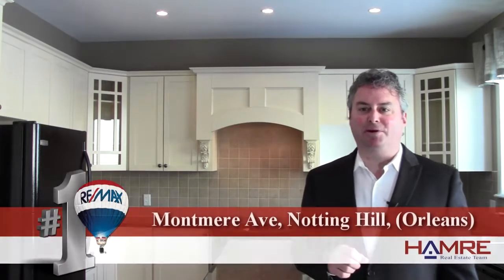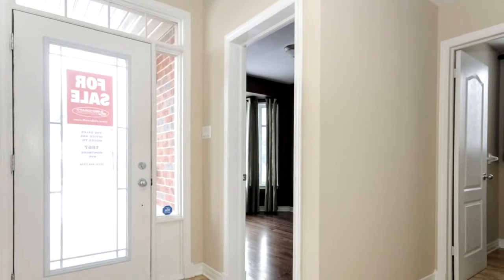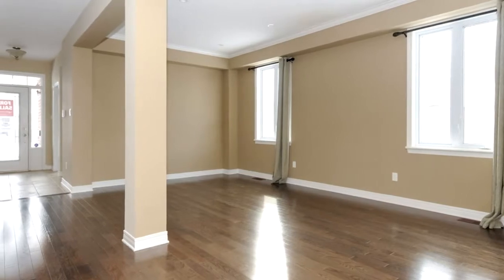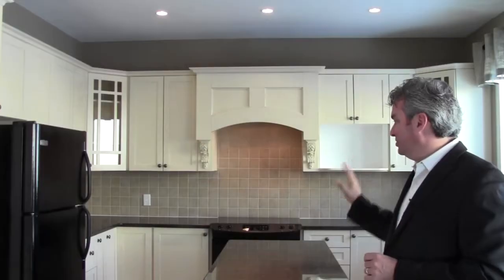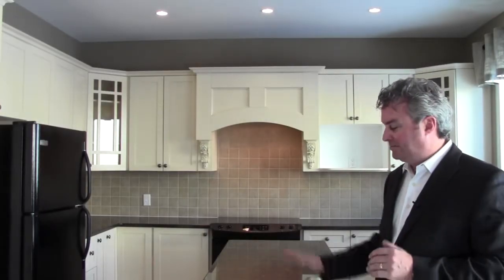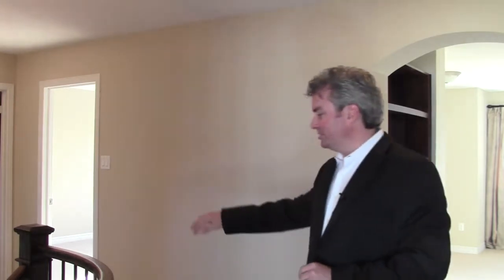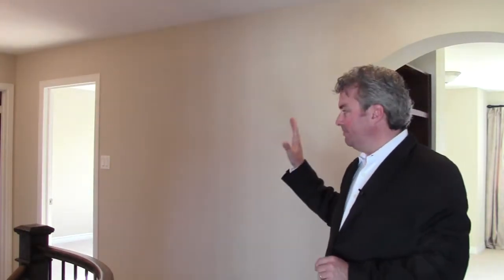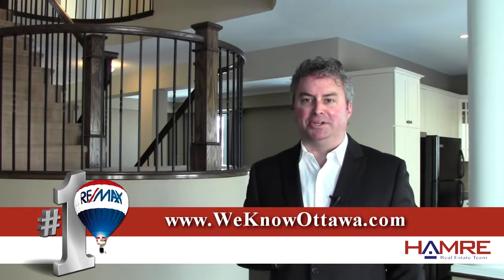Video Listing: 1965 Montmere Avenue - Hamre Real Estate Team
New Richcraft Model Home, Designer Finishes, Loaded w/Extra's, Fullerton Model, 4 Bedrooms + Loft, Main Floor Den, Living & Dining Room, Open Family Room to Eat-In Center Island Kitchen w/Granite, Stunning Master Suite w/Walk-In, 5 PC Ensuite & Double Side Gas Fireplace, 5 Pc Main Bath, Interior & Exterior Pot Lighting, Hardwood & Ceramic Tile, Rod Iron Spindles & Accented Railing, Full Tarion Warranty, Includes 3 SS-Appliances & C/Air.